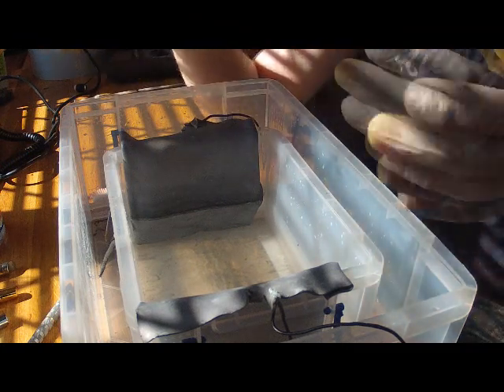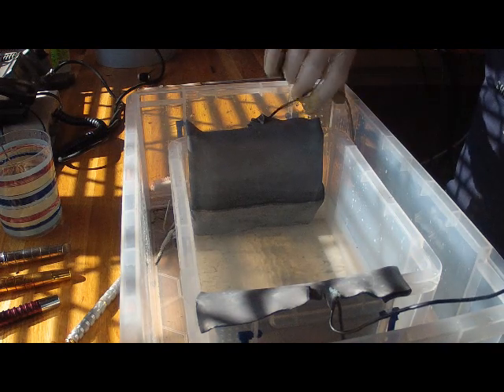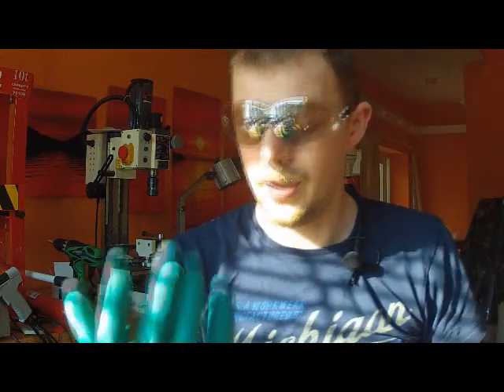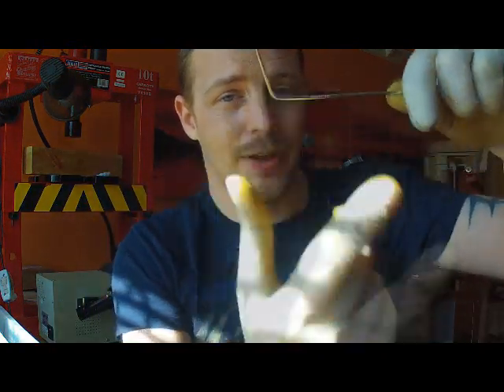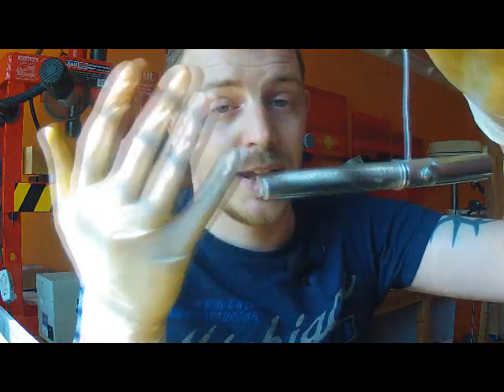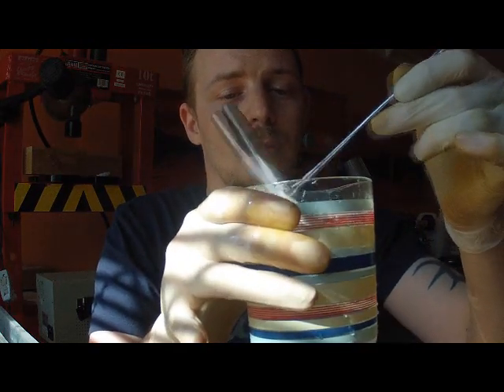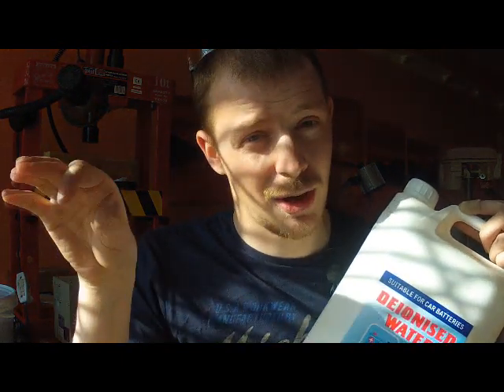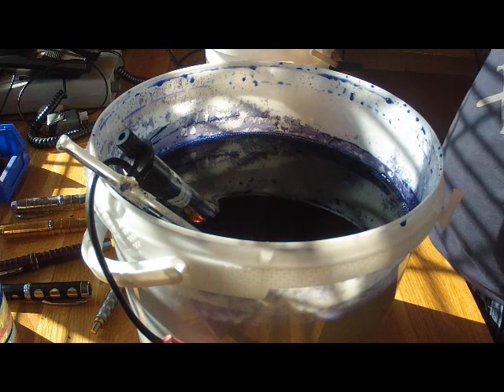Anodising aluminium at home part 2 ✔